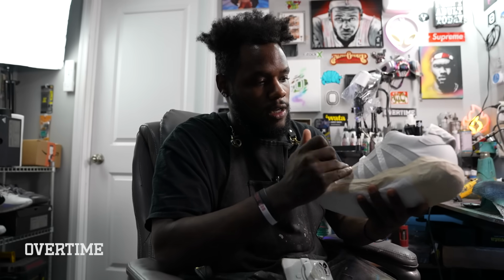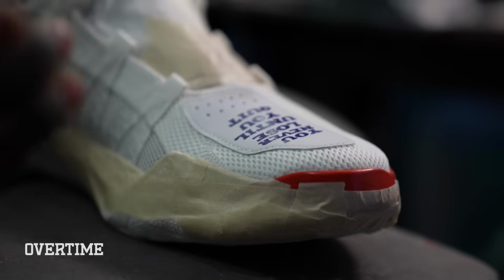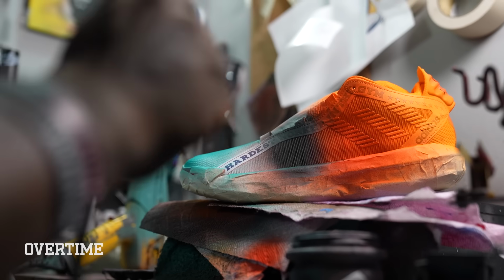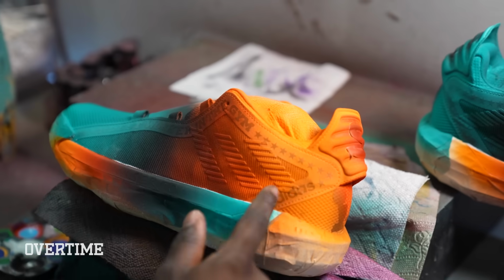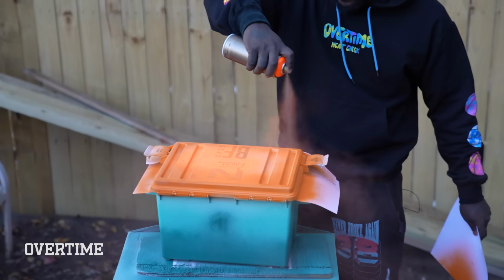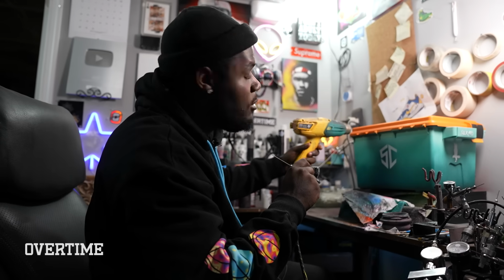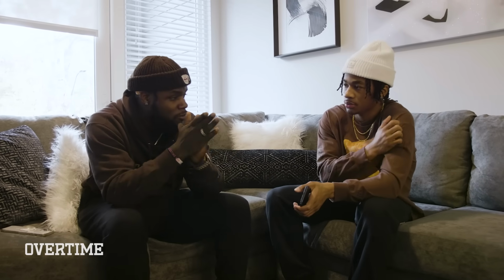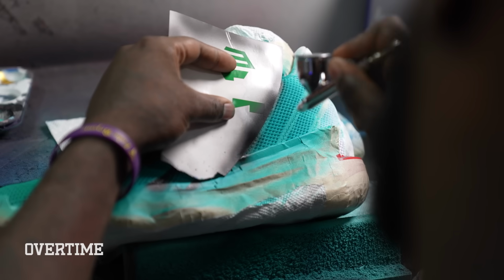Going To Sharife Cooper’s ATL House & Giving Him 1-Of-A-Kind 2042 Customs! Sierato Went CRAZY 😱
Sierato has been COOKIN' lately and blessing all our guys with fresh kicks this holiday season. Today he linked with Sharife Cooper to give him some INSANE custom Dame 6s inspired by Battlefield 2042. Sharife needed these for his next game, so Sierato had to get in the lab and make some magic happen quick before he headed down to ATL and drop off them off to Sharife. We think he killed it (but he always does).

Drop a comment and let us know who you wanna see Sierato make customs for next 👀